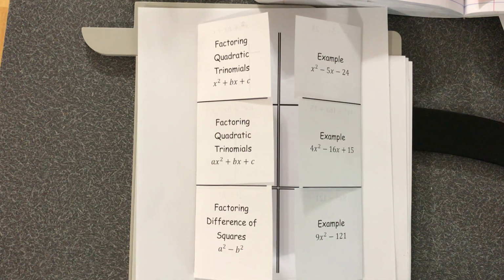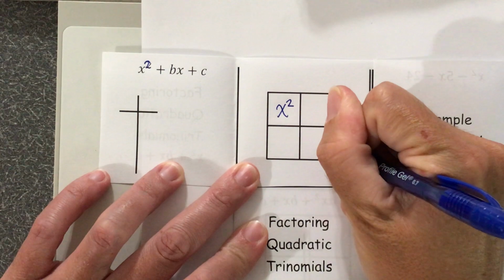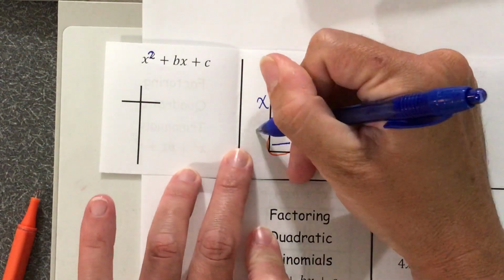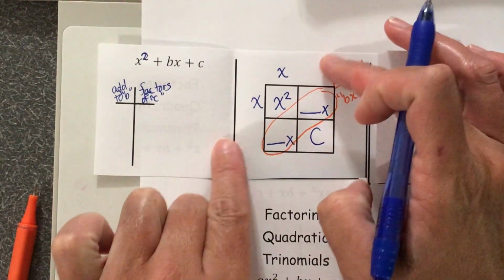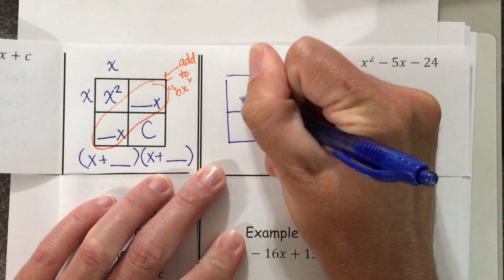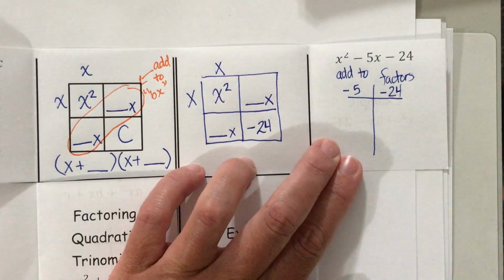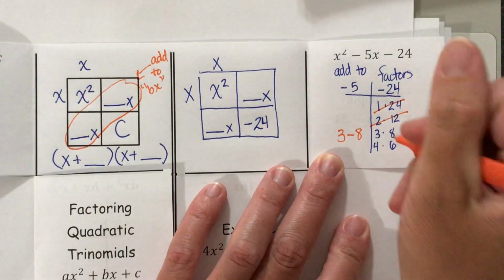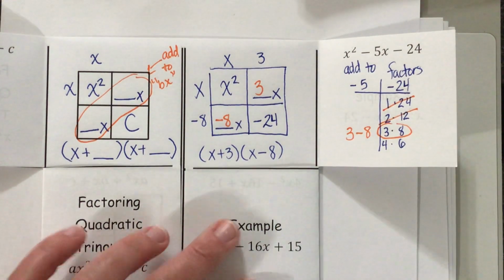M1 Factoring Foldable video 1